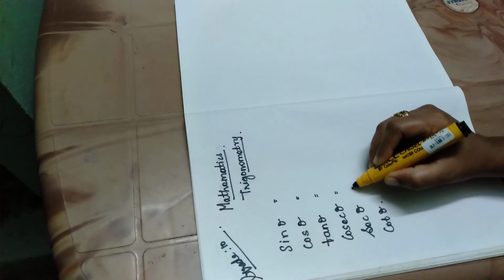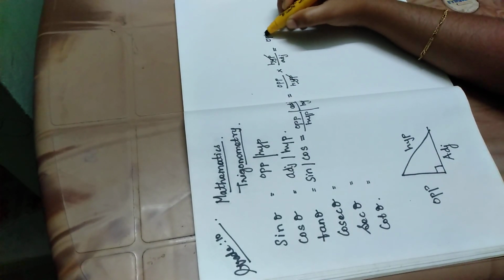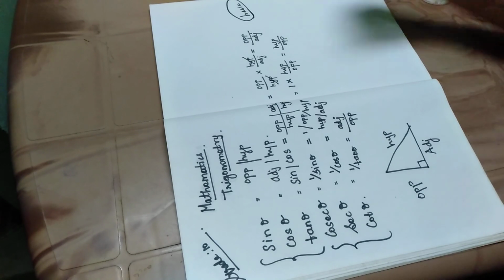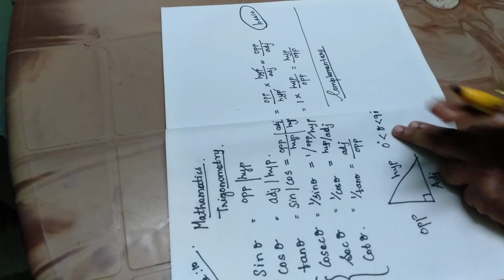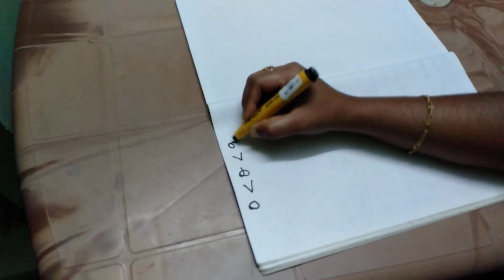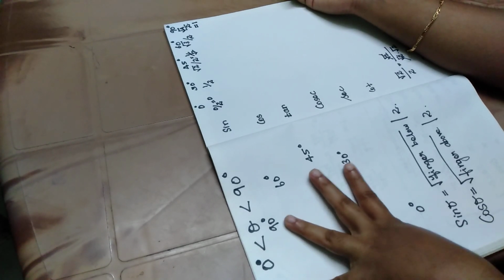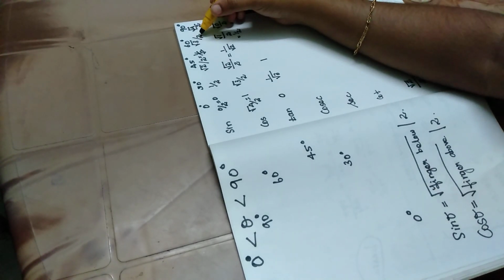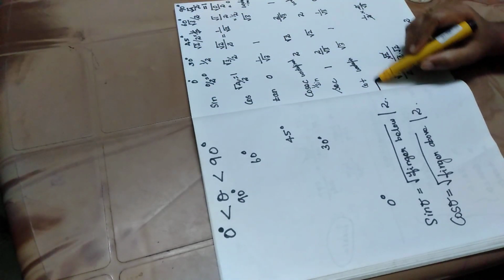GRADE-10 | MATHS | TRIGONOMETRY | 13-05-2021 | 9:00 A.M